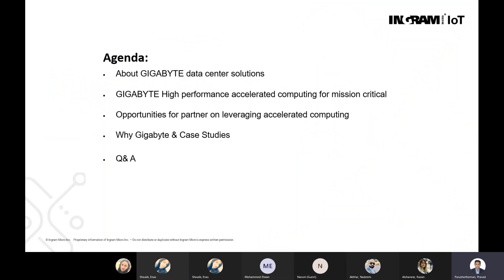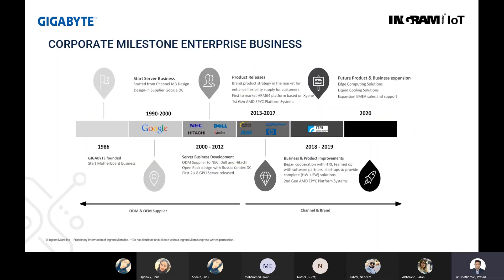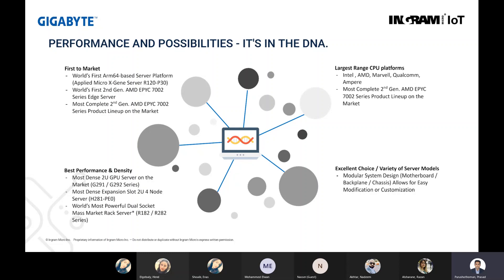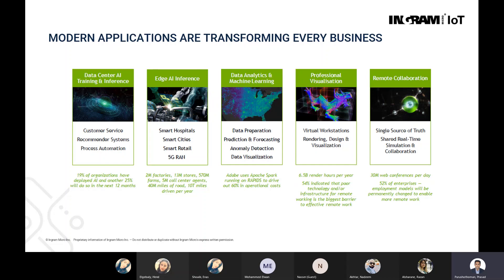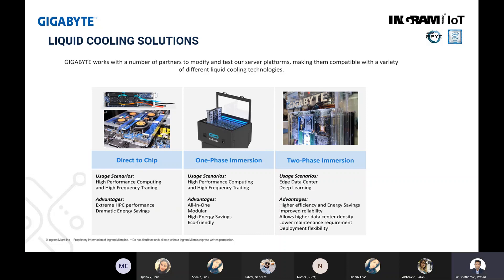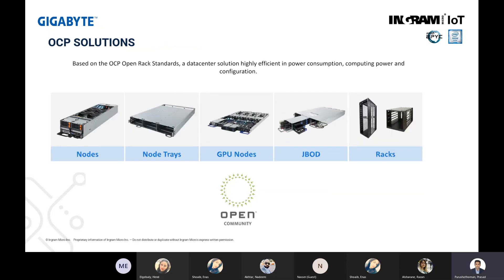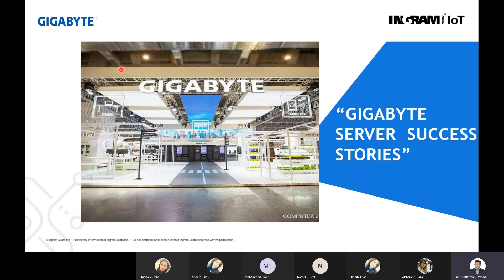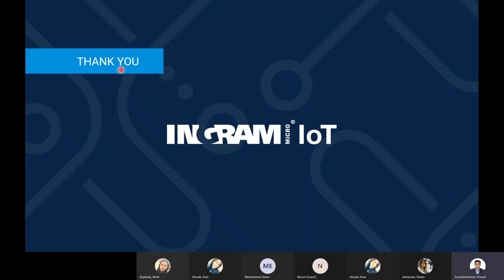GIGABYTE Modern Data Center Partner Webinar July 2021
In this webinar learn about GIGABYTE servers and data center solutions to accelerate your business success.